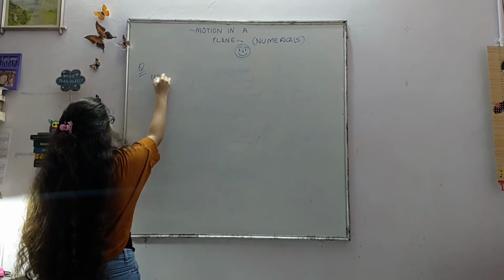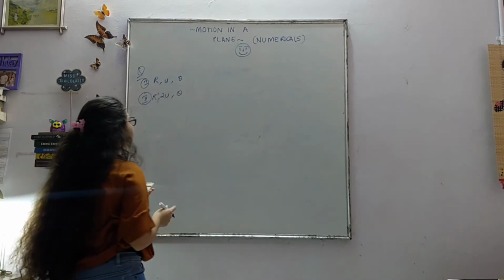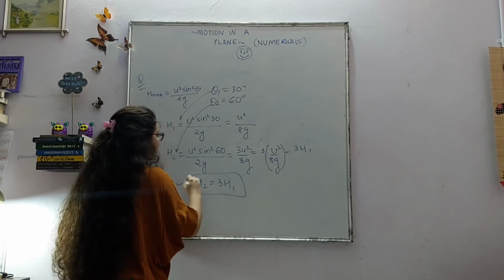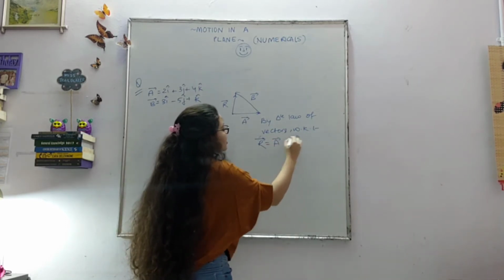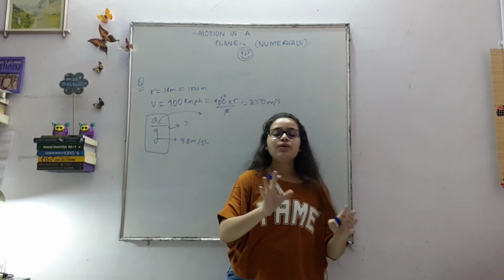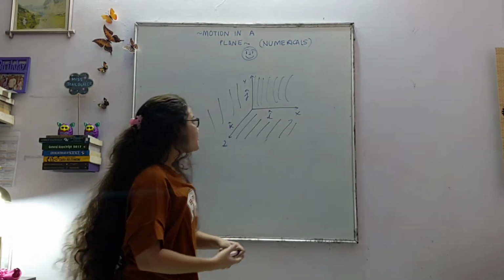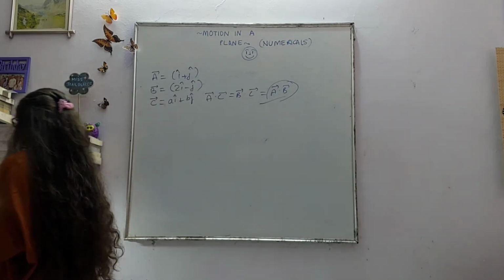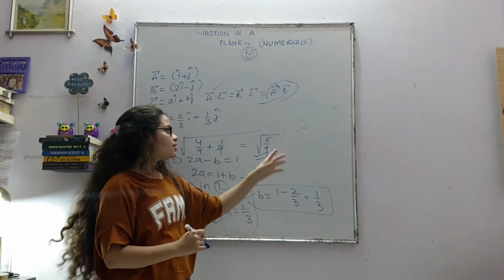CBSE Class 11: numericals on motion in a plane (part 5)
Hello all... hope you enjoyed this session.